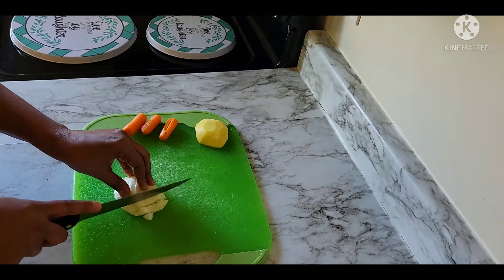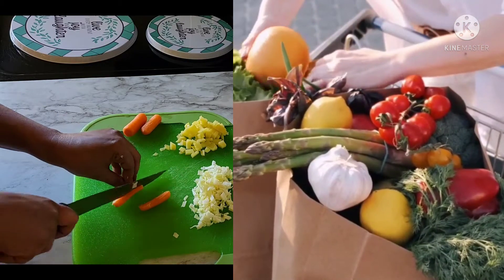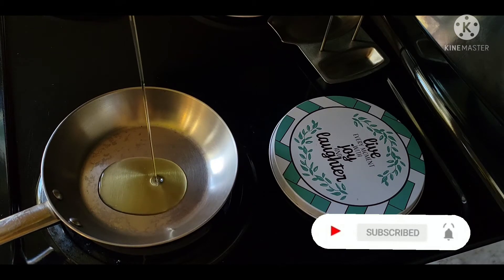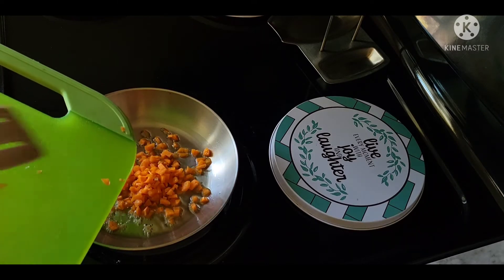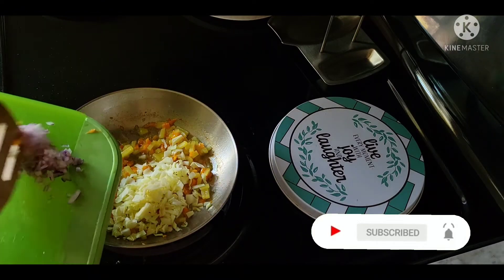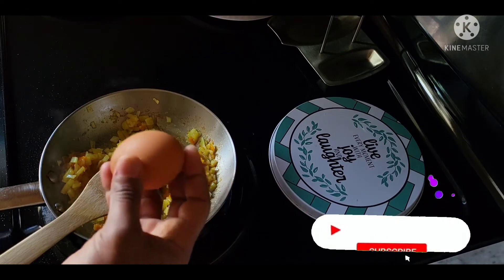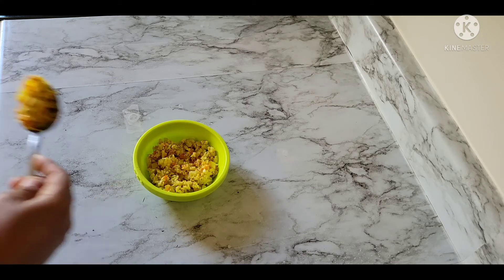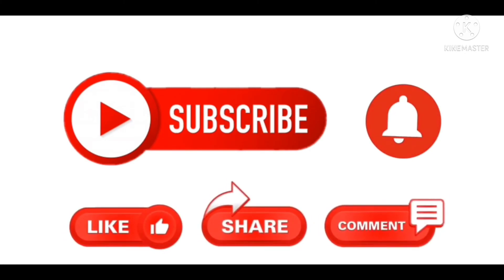የልጆች ምግብ አሰራር 📍ቁርስ📍 ምሳ አሰራር | HOW TO MAKE HEALTHY KIDS food